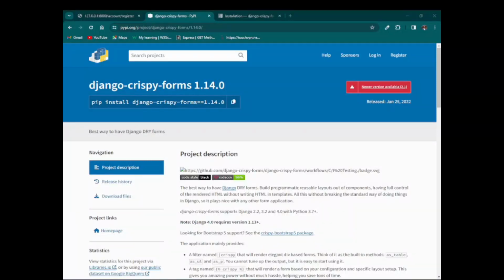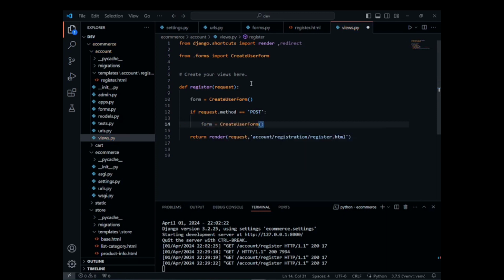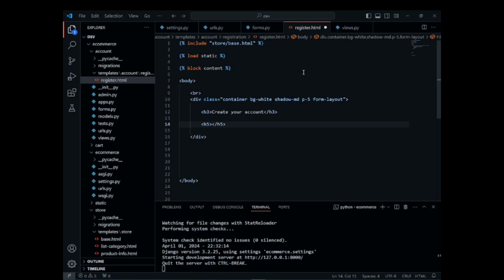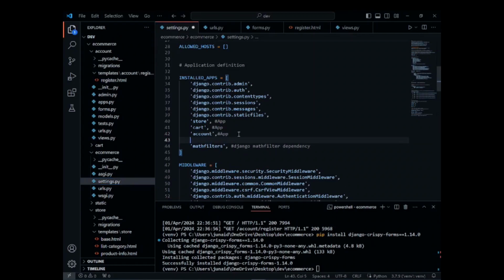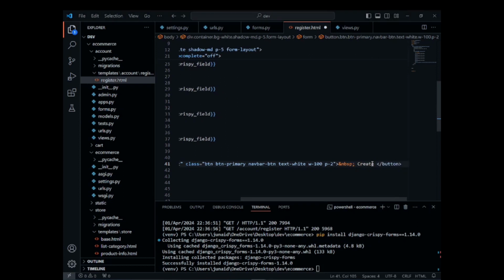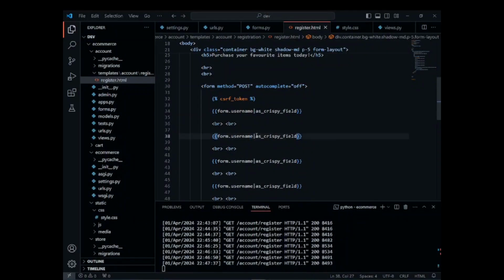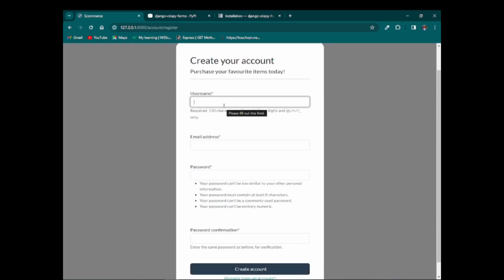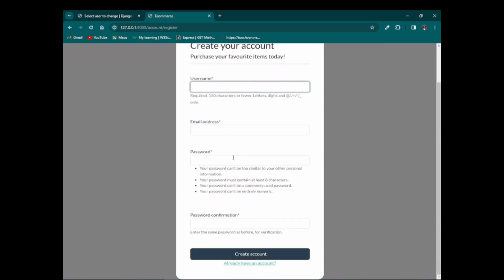Ecommerce Project In Django(Part-10 Crispy Forms)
1.Using Django Crispy Forms
2. Working on register view
3. Styling registeration page register.html
4. Testing our registration form